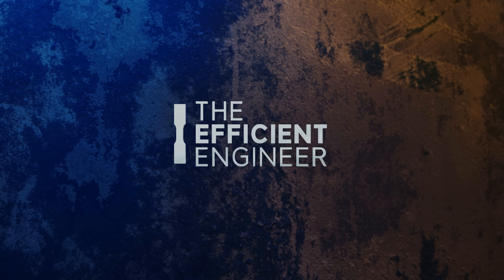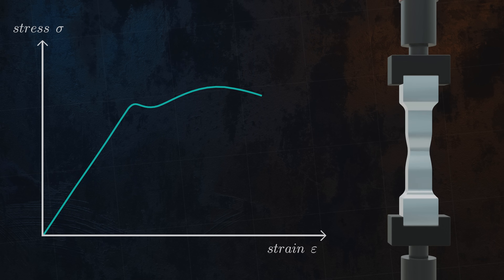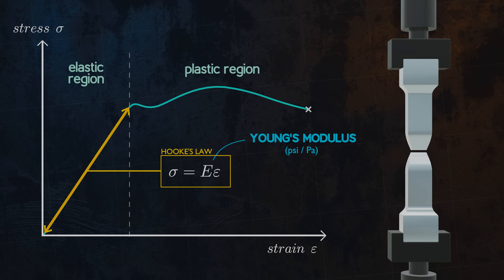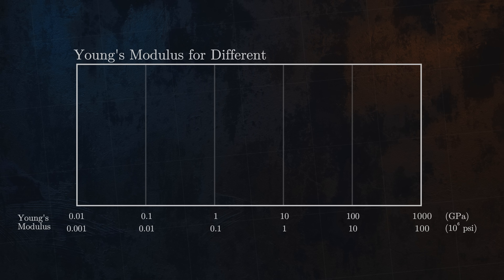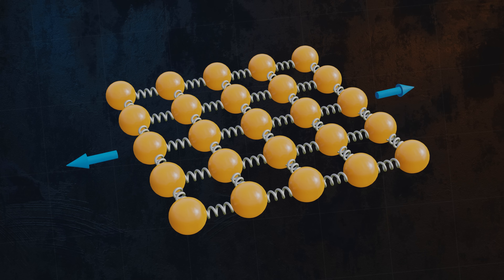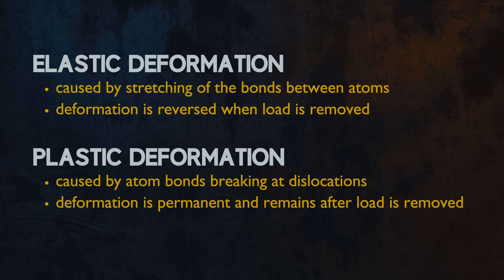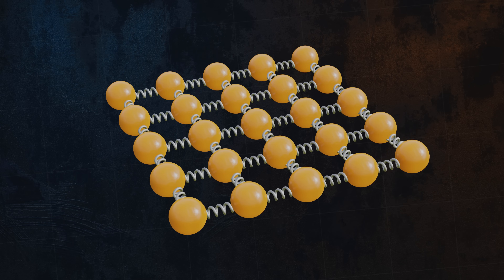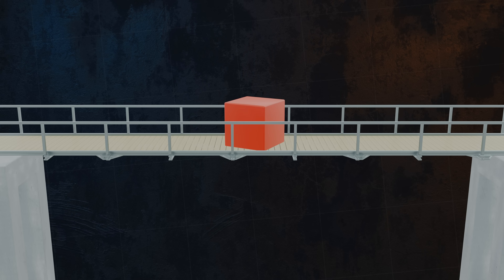Understanding Young's Modulus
Young's modulus is a crucial mechanical property in engineering, as it defines the stiffness of a material and tells us how much it will deform for an applied stress.

In this video I take a detailed look at Young's modulus, starting with tensile tests and stress-strain curves, all the way through to what is happening at the atomic scale.

ERRATA:
- At 05:27 steel is incorrectly shown as being a substitutional alloy. It is actually an interstitial alloy, where the carbon atoms are located between the iron atoms.